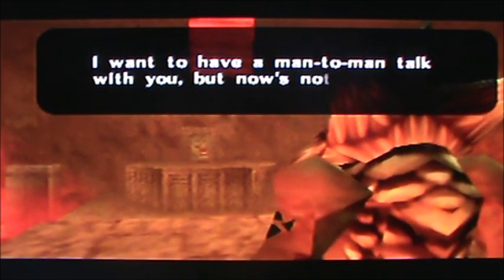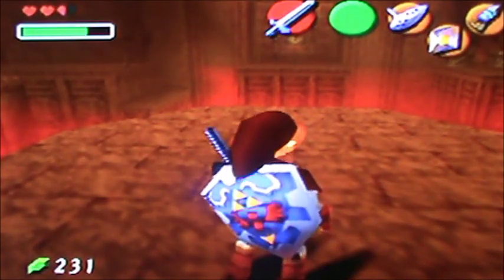Loz Oot MQ Playthrough 48=Fire Temple Part 1/4 & Getting Extended Magic